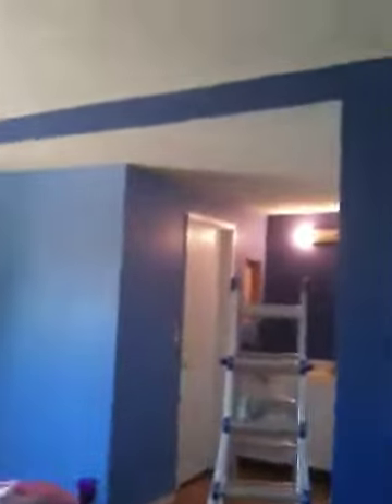Bedroom painting update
I'm almost done! It was a long process but so worth it in the end! A lady I talk to today about this told me that back in the 70s people used to put murals on their walls n get really creative with it and that she's glad to see it coming back!I'm proud to be contributing in bring this back... Be Free And Create!!